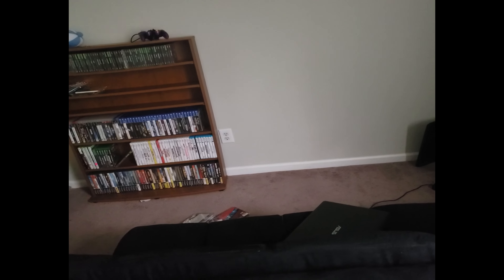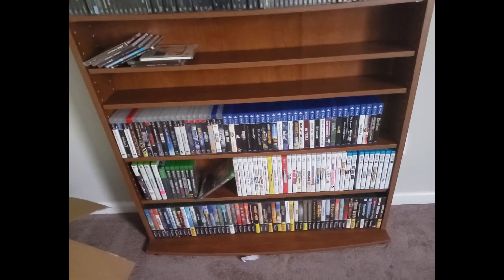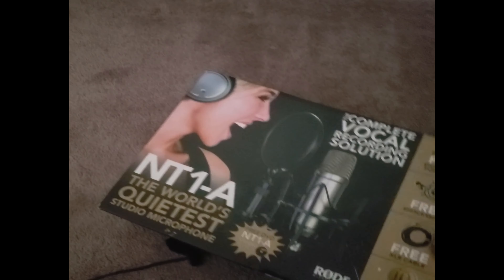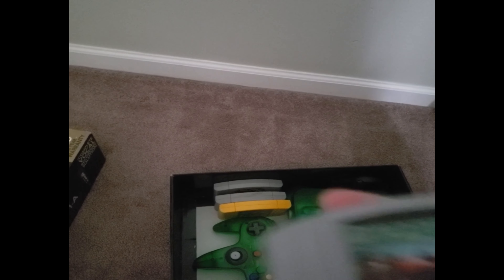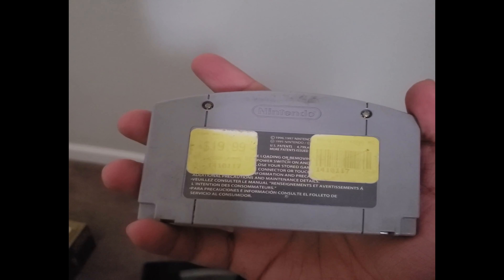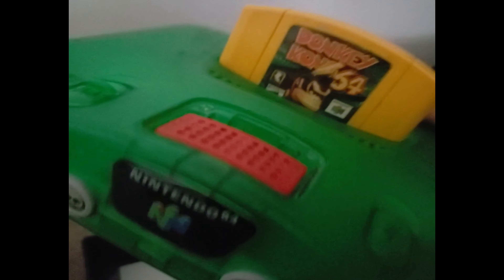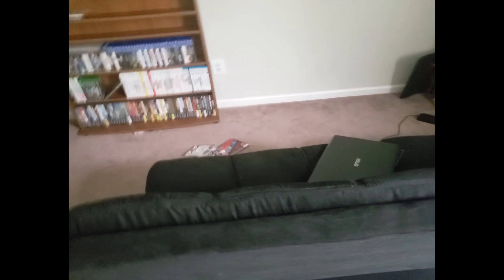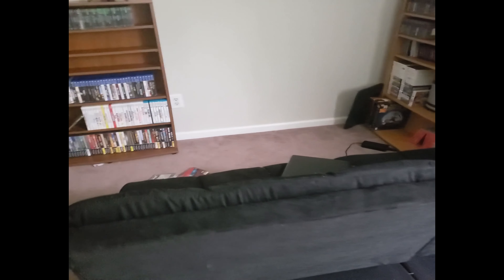Futon & Unboxing my Nintendo 64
~ Day 2 of December Marathon ~

showing progress on my room, it was just empty with a few boxes laying on the floor last time -- Also we take a look at my N64 and some games I got as a kid!